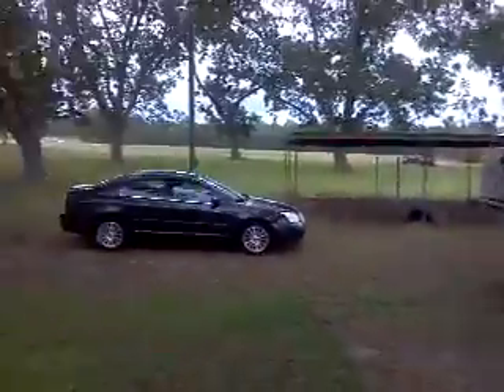Moultrie ga ouf new house